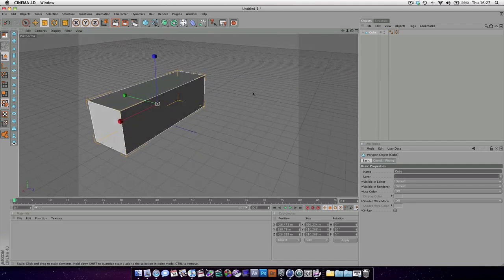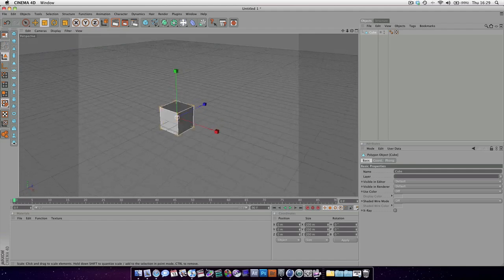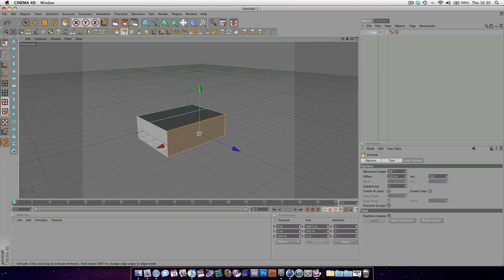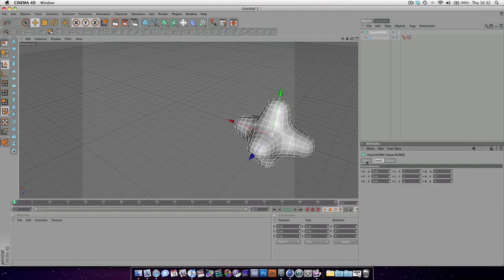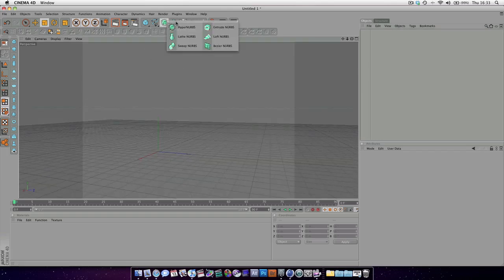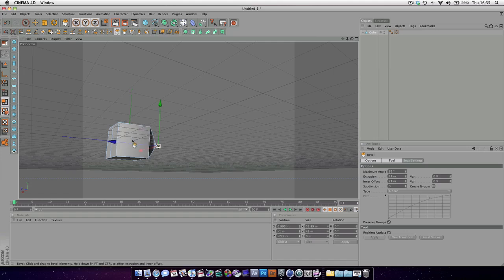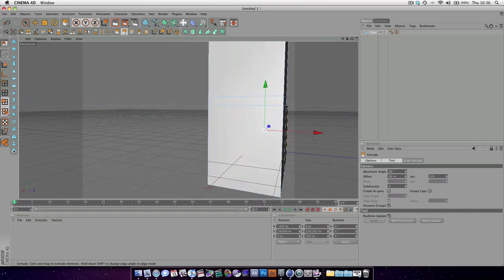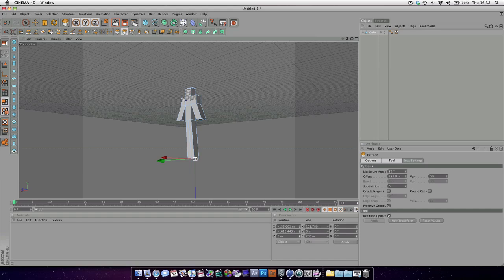Getting Started with Cinema 4D - Basic Modelling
Basic Training series for Maxon Cinema 4D R11. In this tutorial we will cover Basic modelling tools and getting started with different ways to model.
Dan Allen